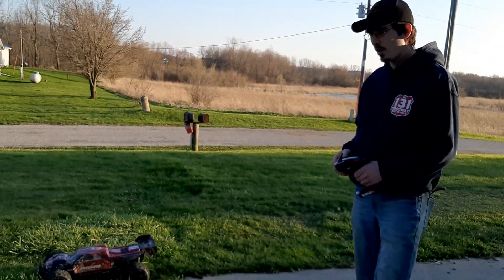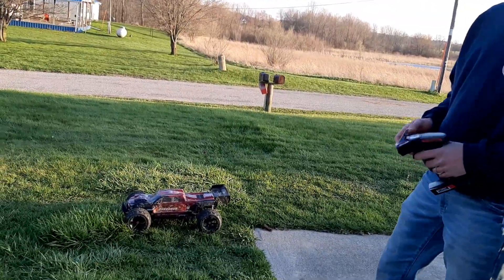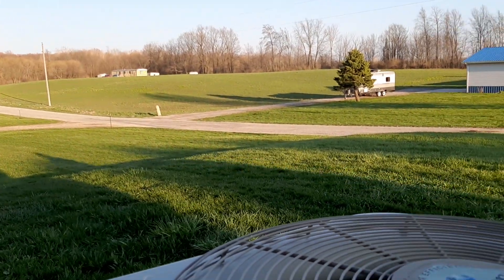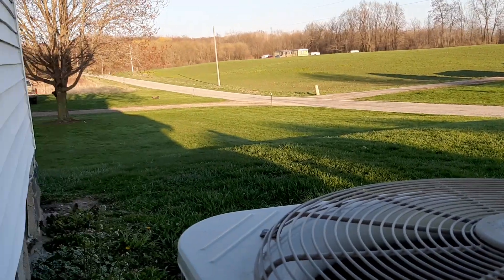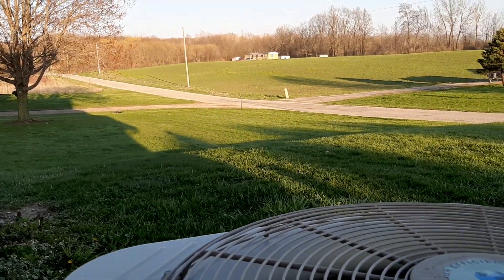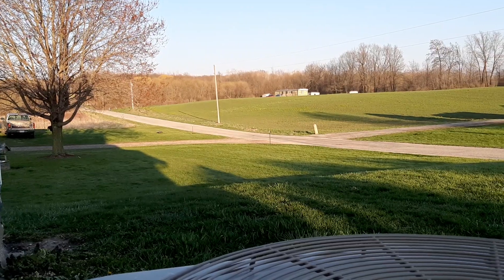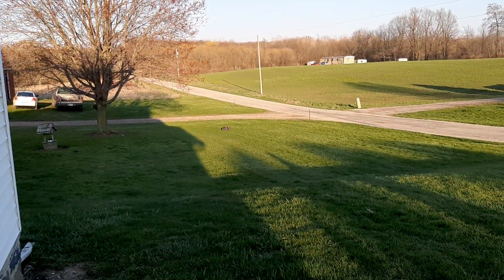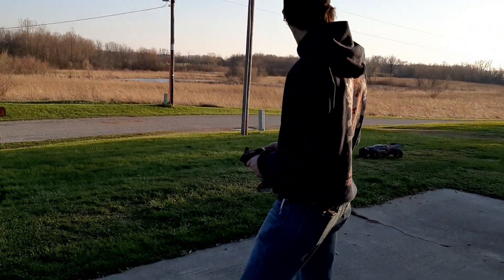Redcat Shredder jumping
Just fooling around with some new gearing and suspension oil. Trying out 80wt in shocks all the way around. Front is about right rear isn't quite enough. Have a 16t pinion. Thinking about a 14 for a little more low end power but not sure how much I'll gain. More coming soon!